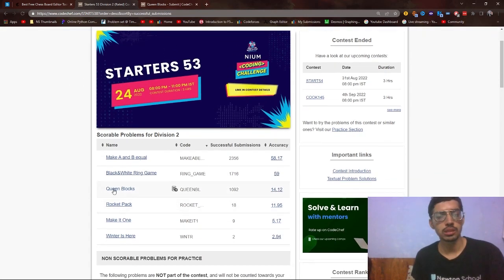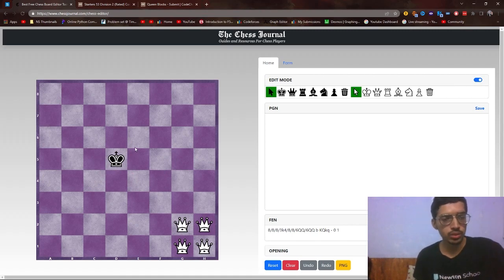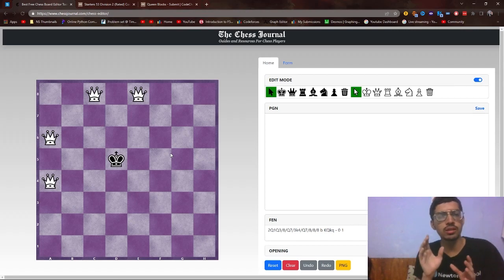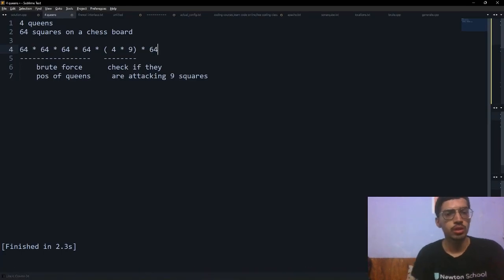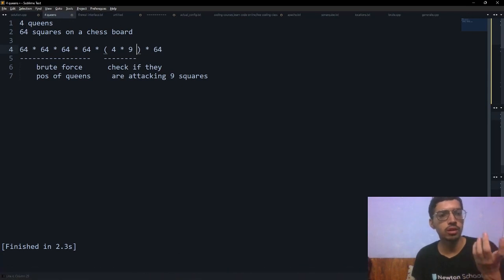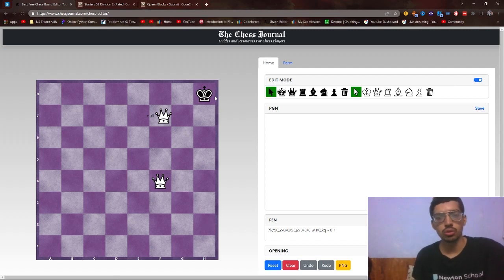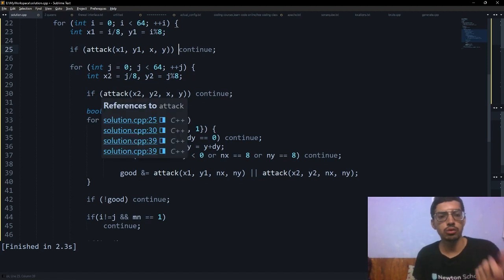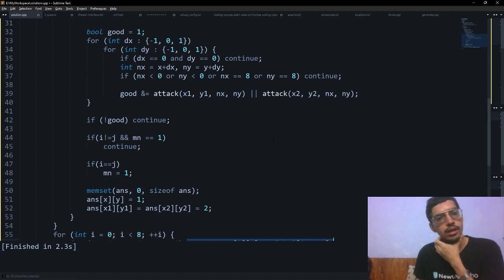Queen Blocks || QUEENBL || Codechef Starters 53 Div2 Problem C